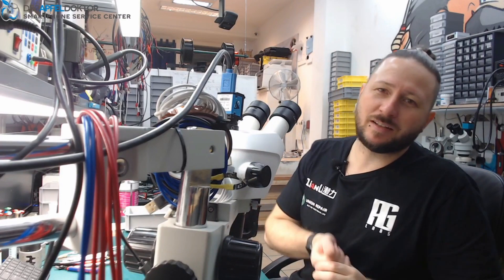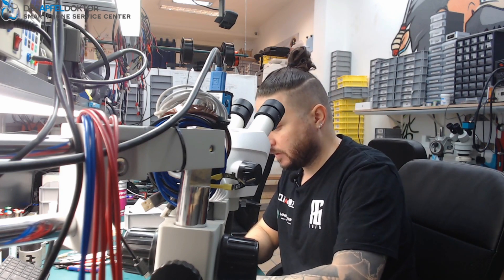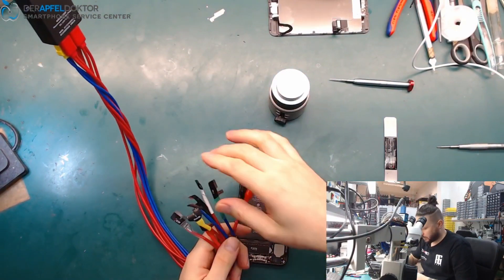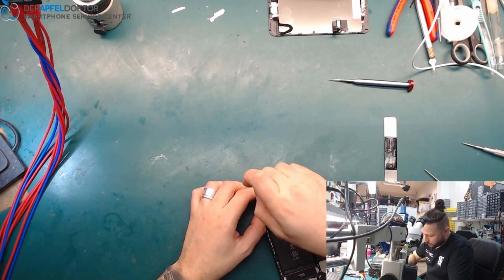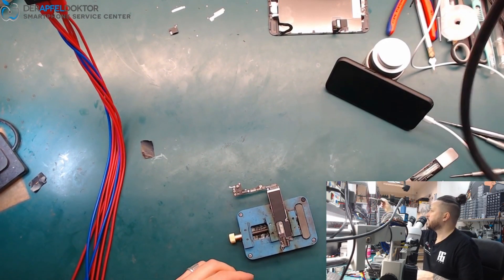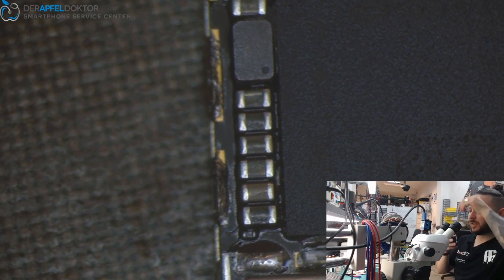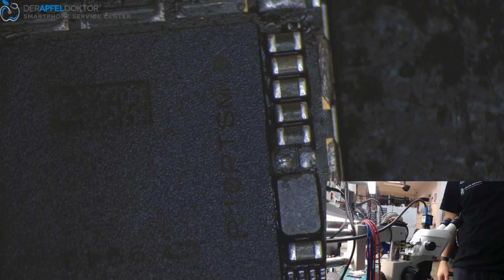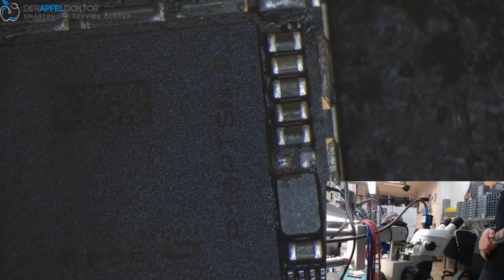BASIC REPAIRS - iPHONE 7 WITH NOT BOOT AND NO POWER - SHORT CIRCUIT DETECTION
In this video Ben shows you the repair of an iPhone 7 Plus with a short circuit.